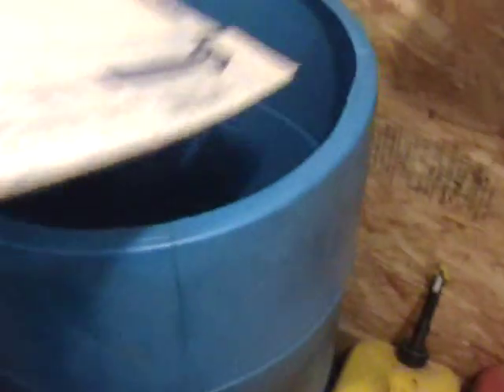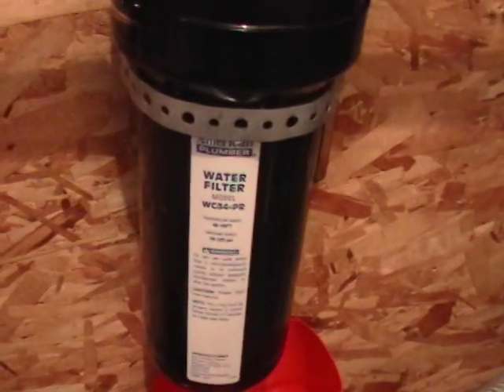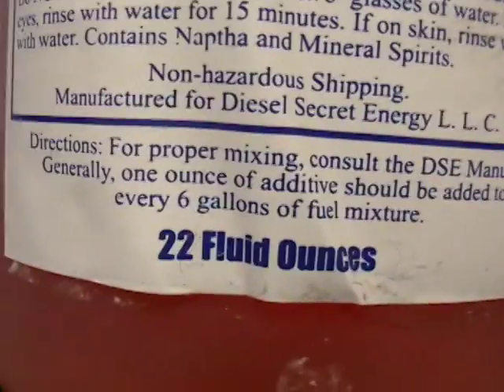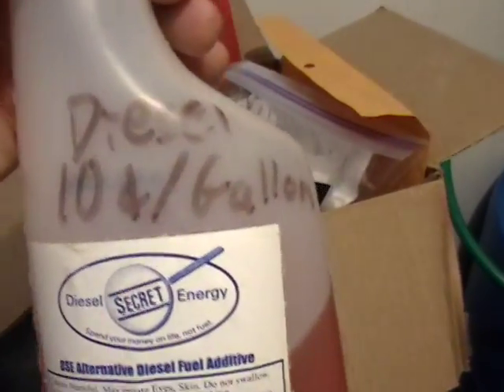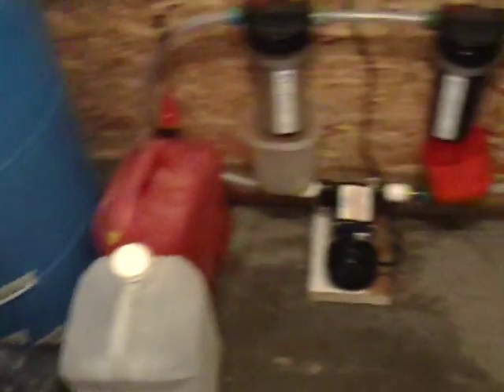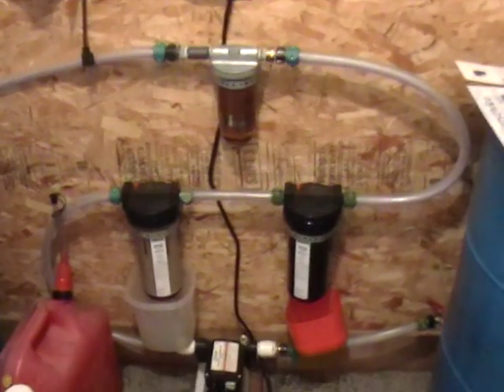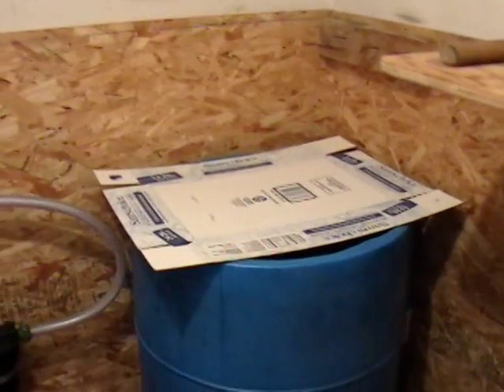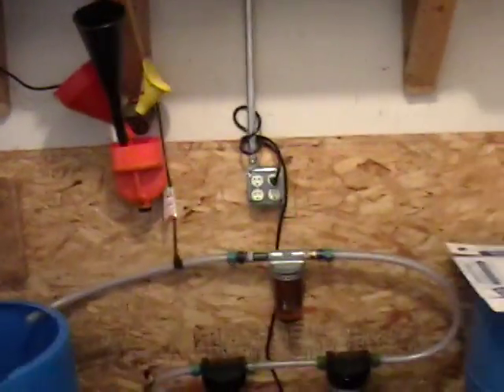How to make Biodiesel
Well, the title explains it all, any suggestions, opinions, or advice greatly appreciated.